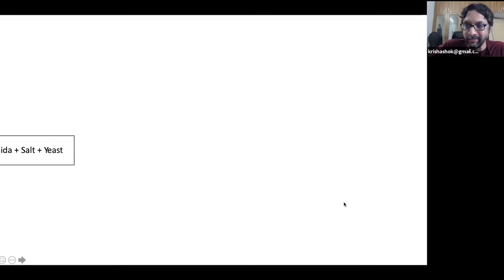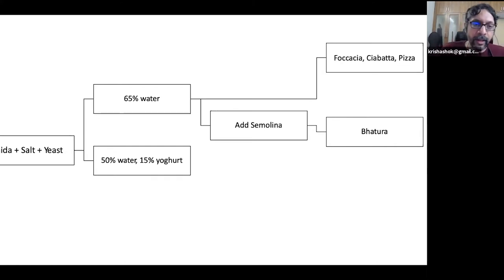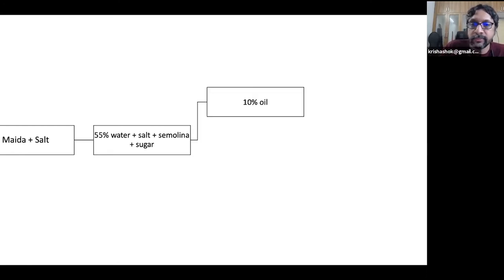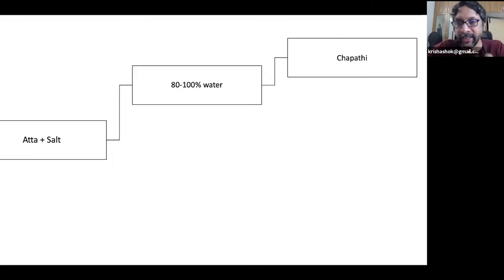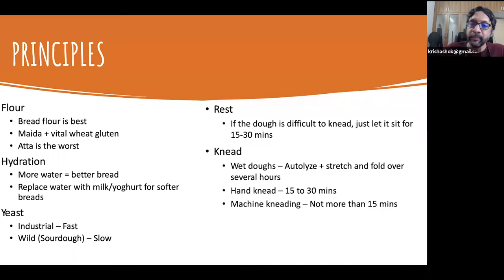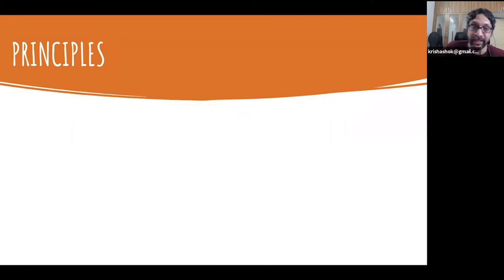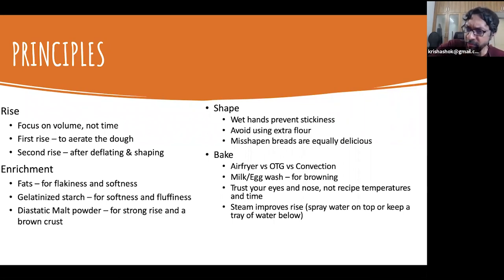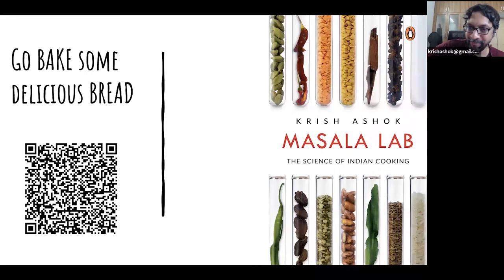Principles of bread making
In this talk, Krish Ashok, explains the basic bread method, and distinguishes between:

1. Enriched breads - Pav/Buns
2. Flat breads - Foccacia, Pizza, Naans, Kulchas
3. Industrial yeast vs Wild yeast - introduction to Sourdough baking